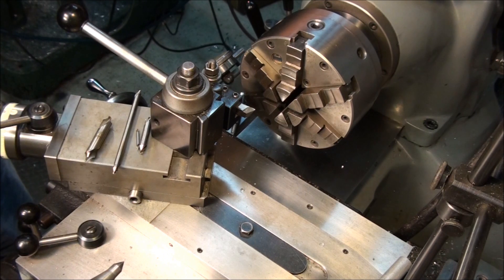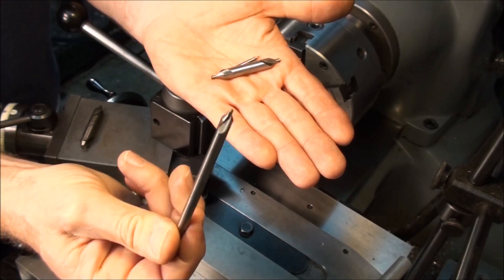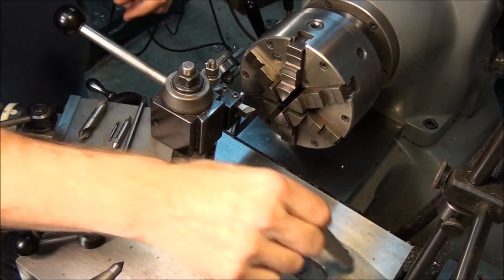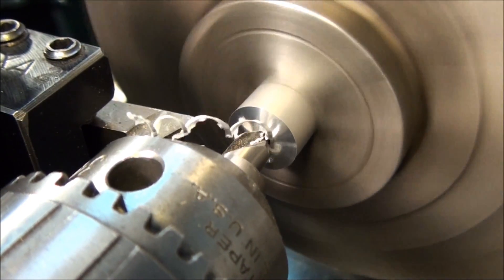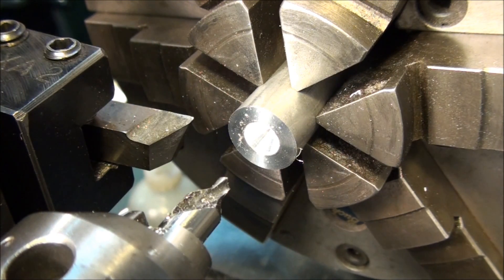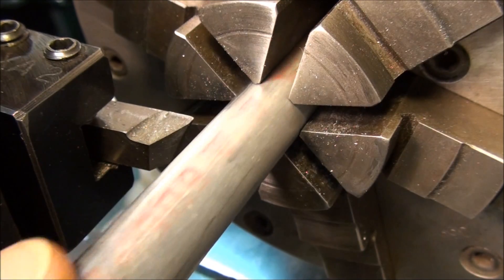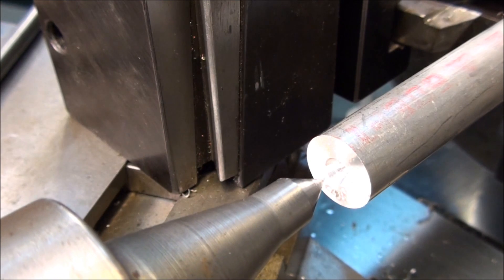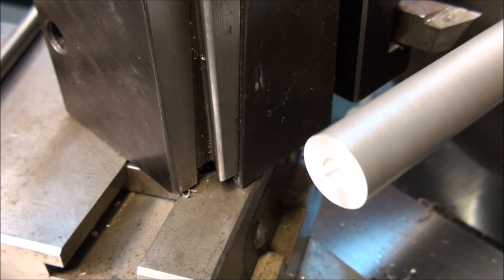Center Drills and Center Drilling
This video covers various types of center drills and their applications, how to properly use them and pitfalls to watch out for.